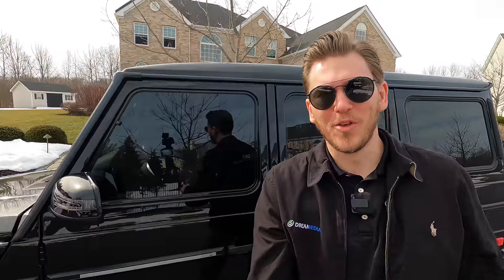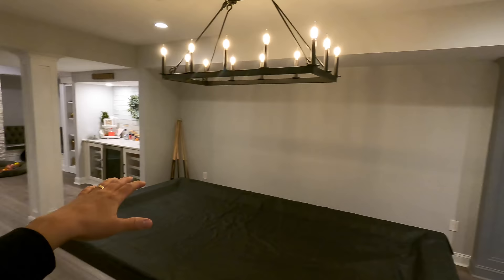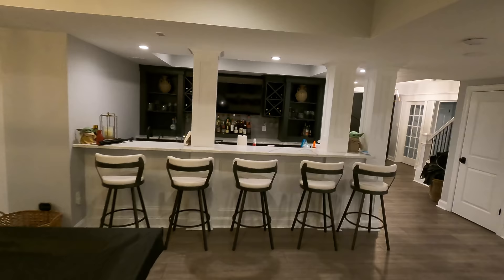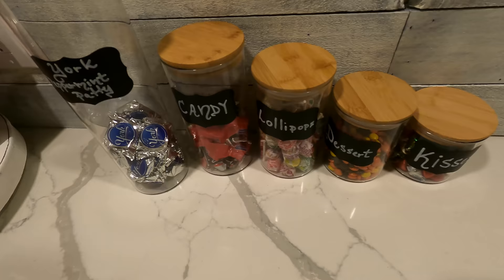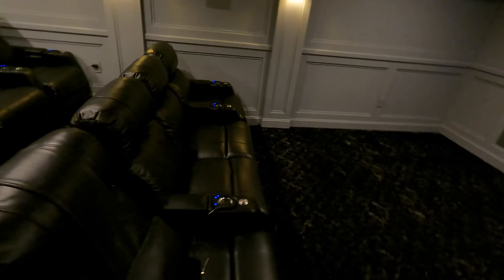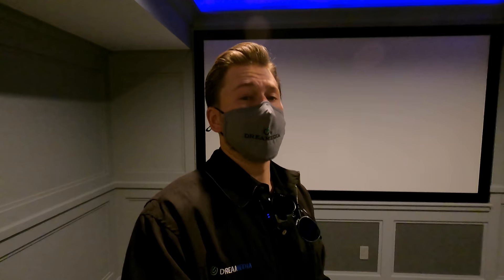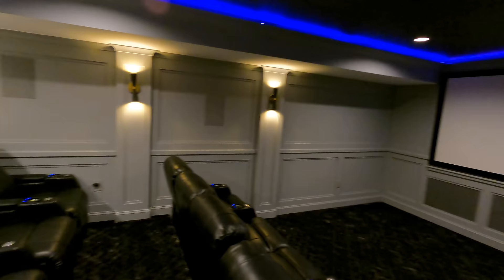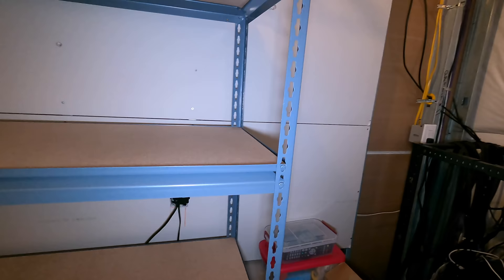FULL 7.2.4 Atmos Home Theater Tour & Demo Robbinsville NJ